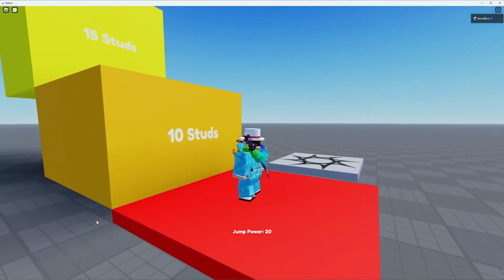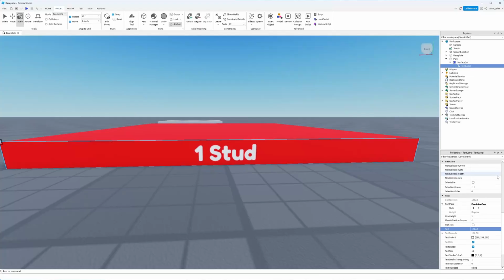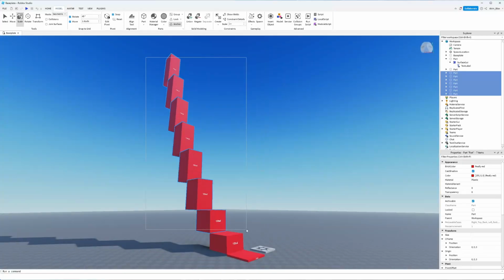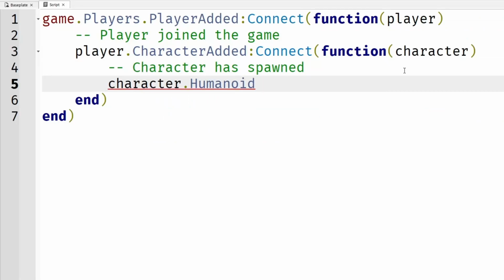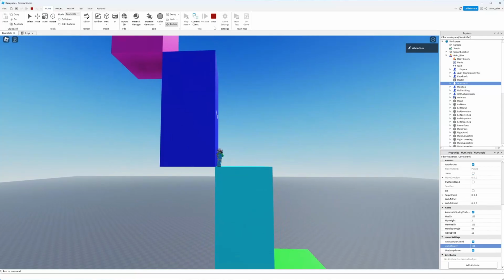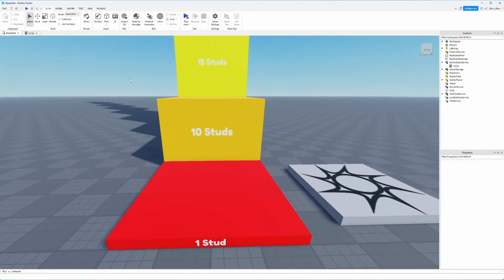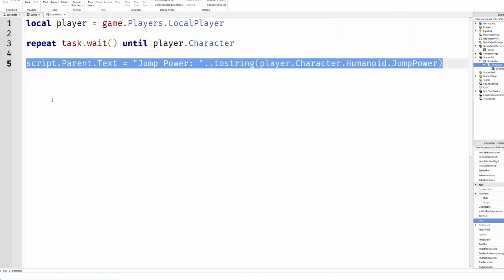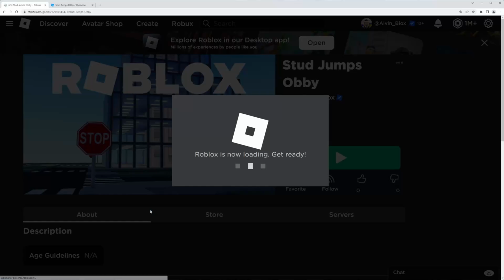How To Make A Roblox Game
Learn how to make a Roblox game in just 25 minutes - I'll show you how to make a stud jump game in Roblox Studio and publish it so you can play with your friends.

In this tutorial, I'll guide you through the process of creating your own version of this popular Roblox game, where players start without jumping power and gradually gain it over time to climb a tower with each step being higher than the previous one.